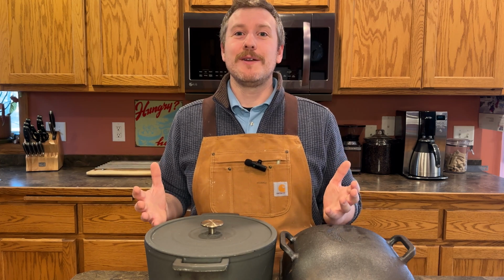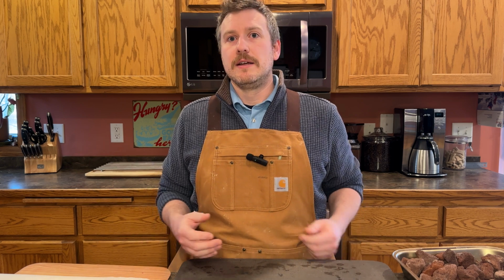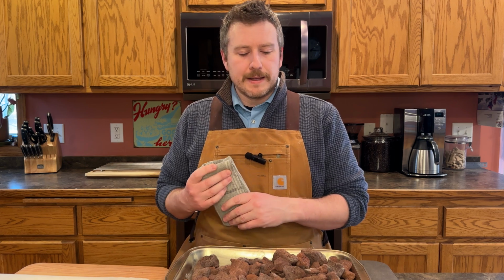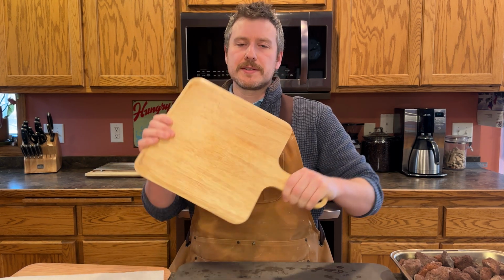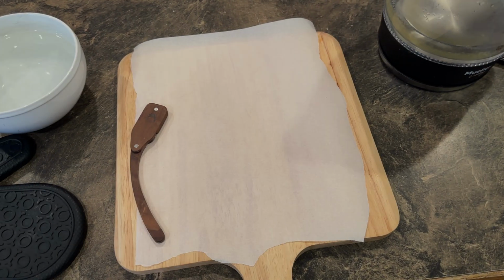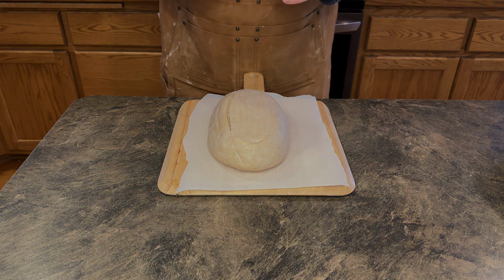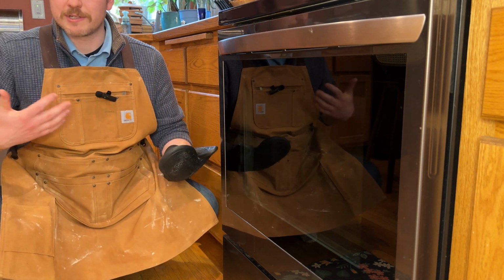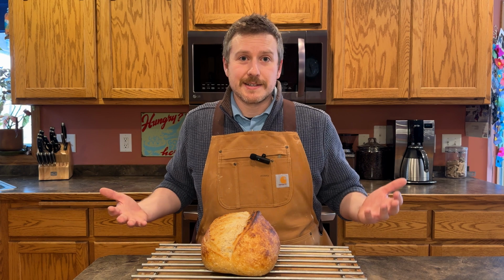How to Open Bake Bread (No Dutch Oven Required!)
This video is to teach you about the technique of Open Baking. I use this method for baking multiple loaves at once, or larger items like baguettes. Dutch Ovens and Bread Pans are wonderful tools for making great loaves of bread at home, but sometimes there are situations as a home baker where you will want to know how to open bake bread. Find out what those situations are, what tools you need, and a demonstration on how to open bake in this short video! Its worth your time I promise!

💥 Support my small channel & save money on some baking stuff! 💥

🛠️ My Favorite Amazon Baking Tools 🛠️

Jar Spatula
Food Scale
Pastry Brush
Lava Rocks for Open Baking

VIDEO CHAPTERS
00:00 - Intro
01:33 - Tools
08:23 - Oven Setup
09:10 - Ready Check before Baking
11:04 - Scoring
11:29 - Putting Bread Oven / Steaming
12:44 - Timelapse of Steam Session
13:16 - Removing Steam
14:03 - Removing Bread from Oven / Tips